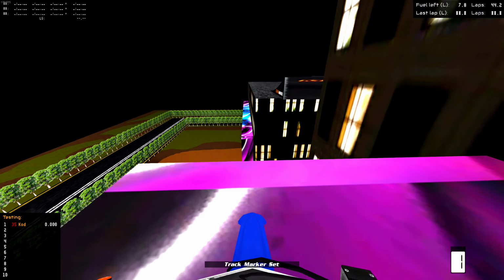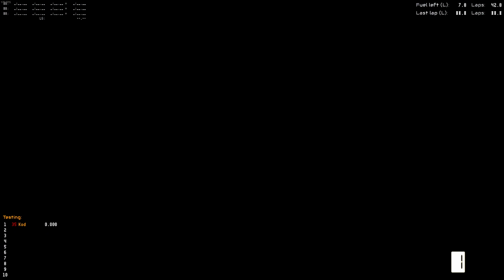190HP YZ250 IN A CITY... (MXBIKES)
you guys asked for this so here it is!!